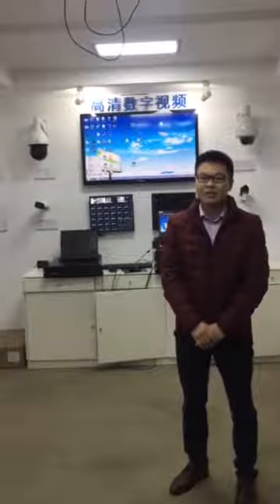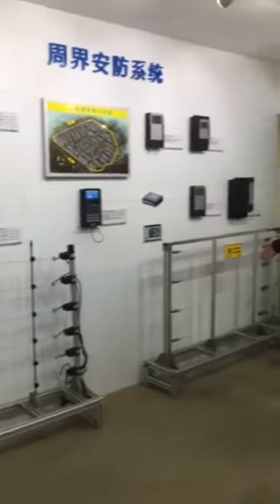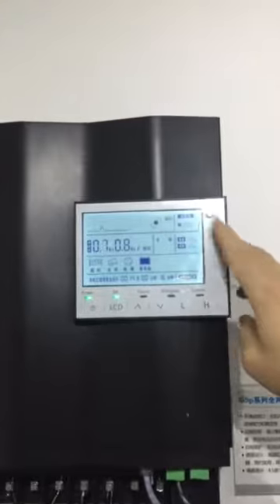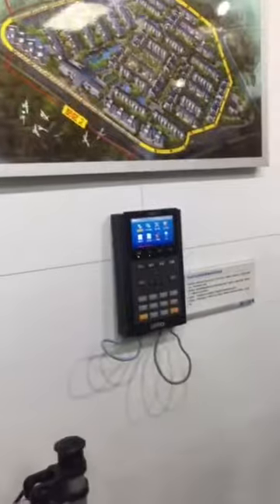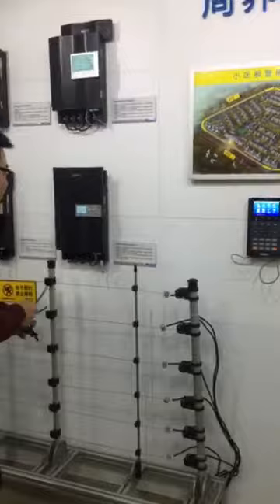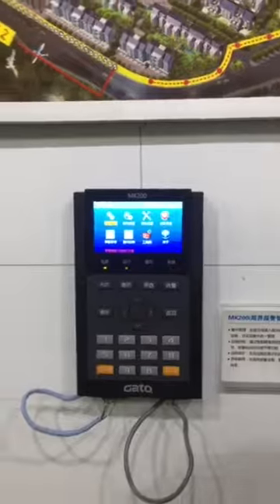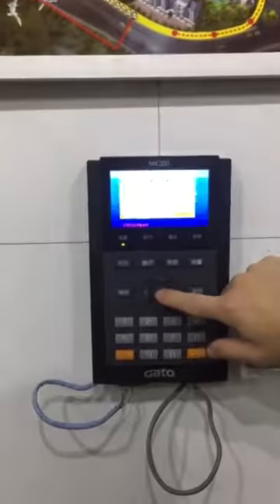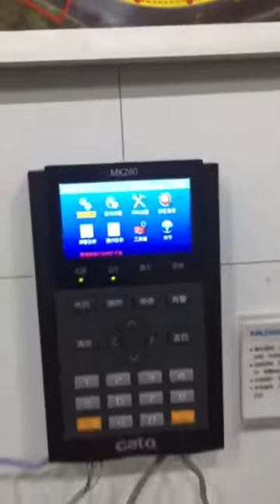Perimeter security electric fence installation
Shanghai Gato Information and Technology Co., Ltd.